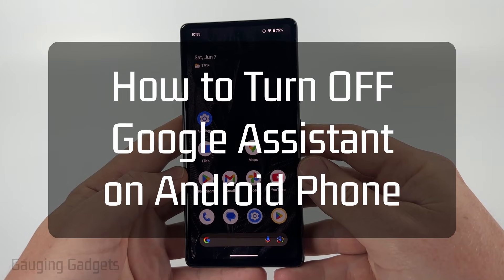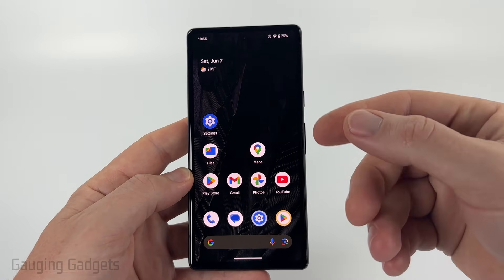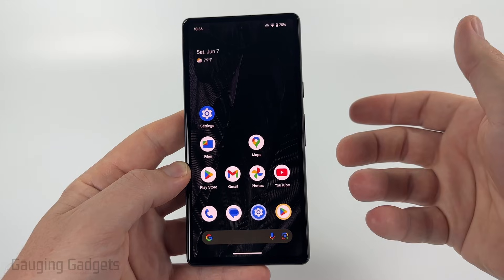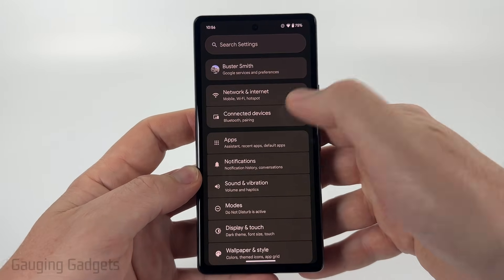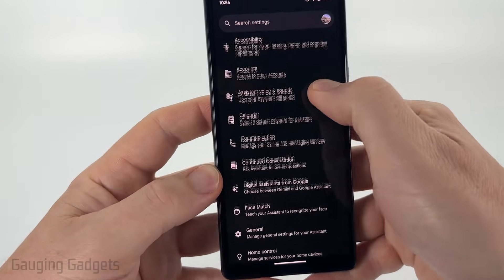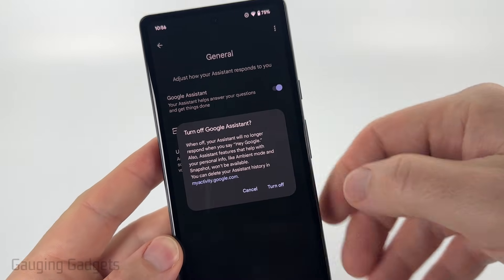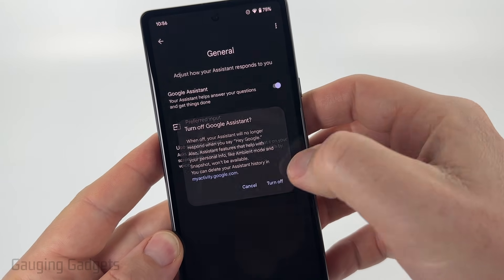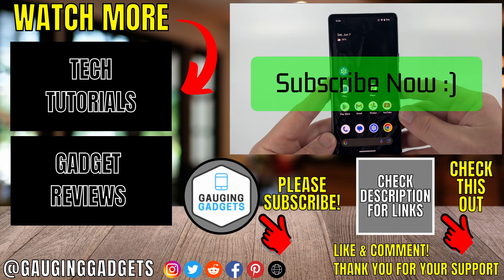How to Turn Off Google Assistant on Android - 2025 Working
How to turn off Google Assistant in Android. In this tutorial, I show you how to disable or turn off Google Assistant on your Android phone. This will stop Google Assistant from popping up & opening if you say OK Google or if you trigger Google Assistant in anyway. It also prevents Google Assistant from stopping music on your phone. This tutorial can turn off Google Assistant for any Android phone including Samsung, Pixel, Moto, HTC, OnePlus, Huawei, Alcatel, Asus, Nubia, Blu, Acer, Cubot, LG, Lenovo, Nokia, and ZTE.